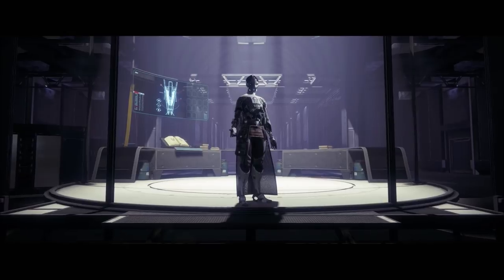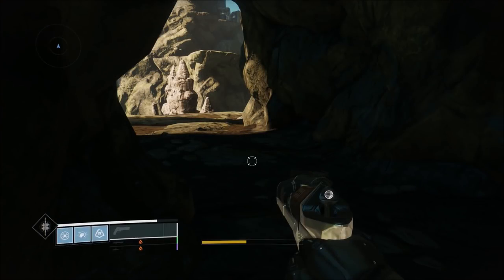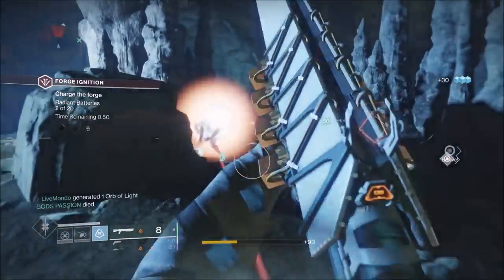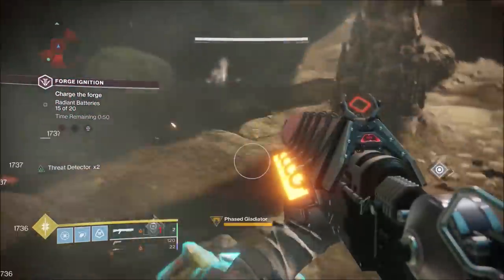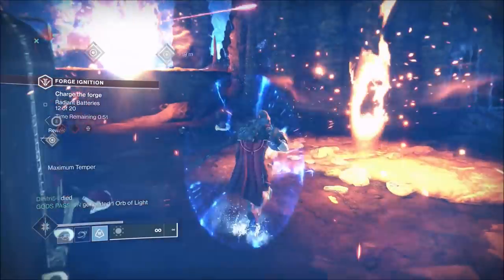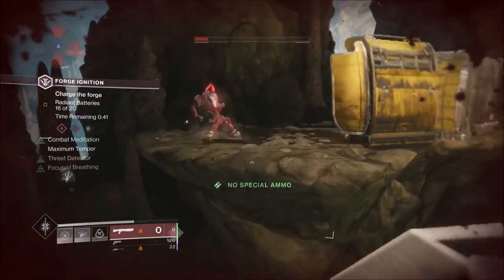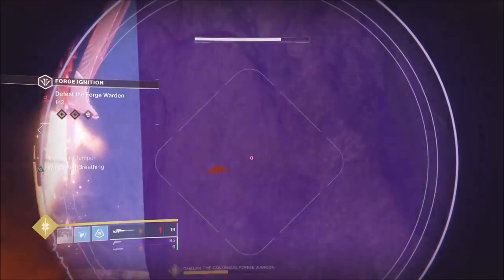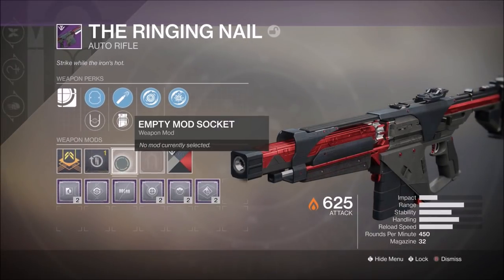Destiny 2: The Black Armoury - How To Beat The Volundr Forge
Hi guys this is my guide to beating the Volundr forge. The forge's were introduced with the black armory DLC and imo are a great addition to the game. Once i hit a higher power level i will try and get a solo guide out there but after going through match-making this weekend i decided that i should make a guide on how teams can easily beat this forge. I will also do one for the Gofannon forge which became available on friday.